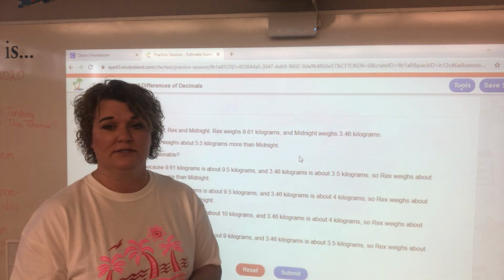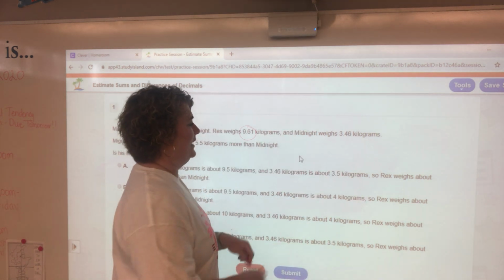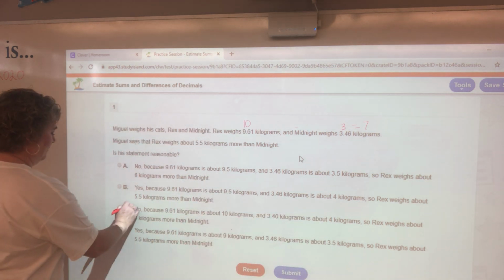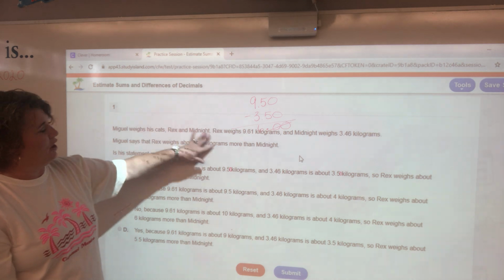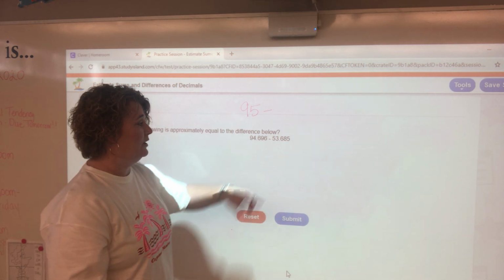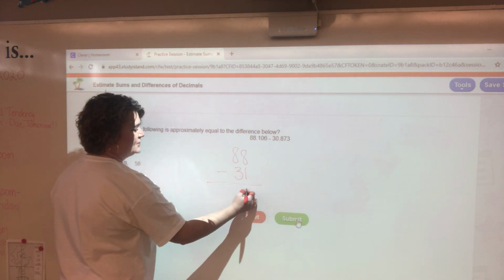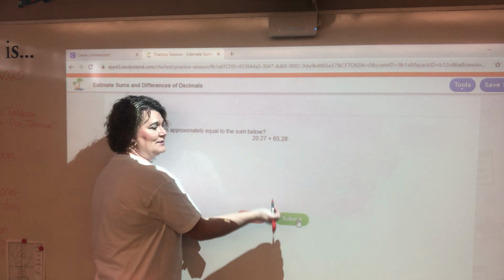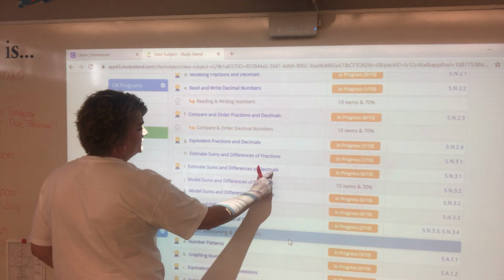Lesson 7 - Estimate Sums and Differences of Decimals